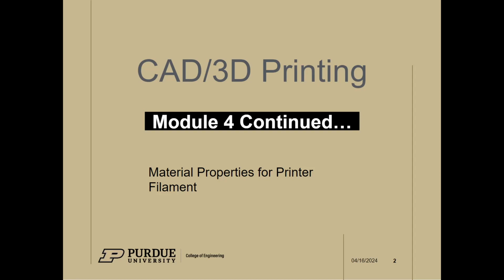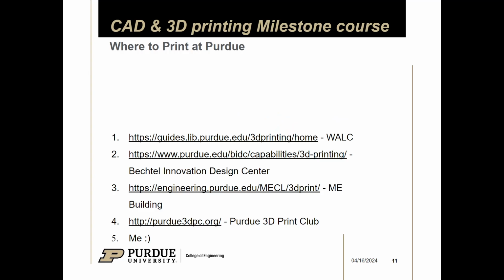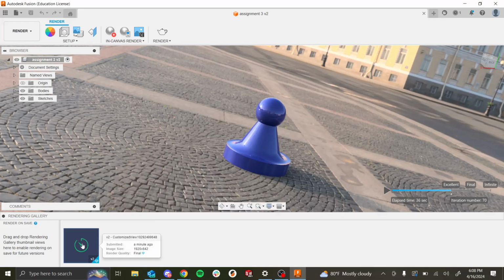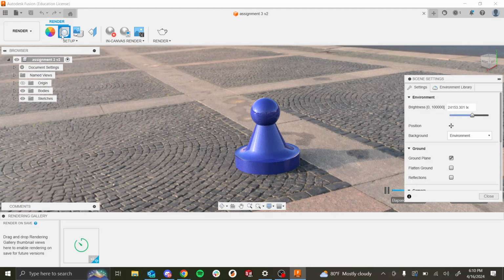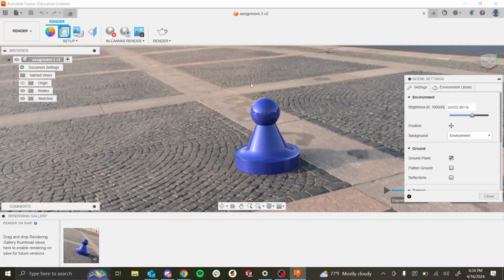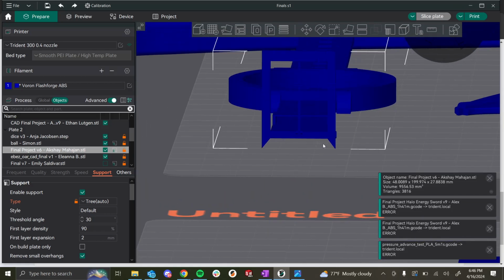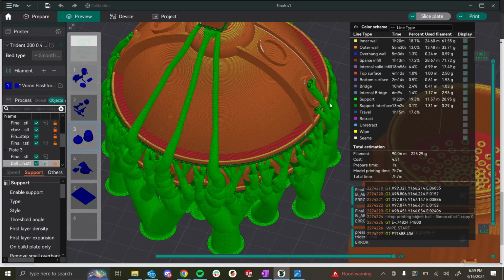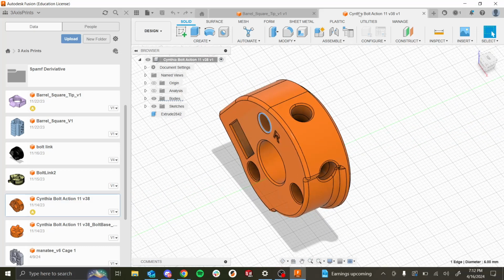CAD Training & 3D Printing Week 5 - Spring 2024 - Session 2